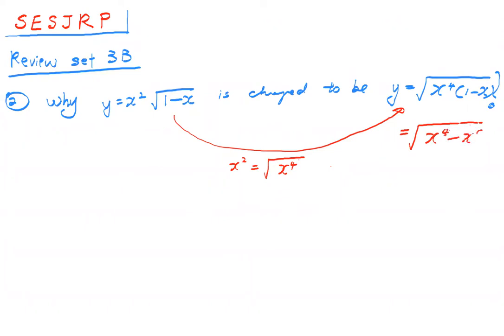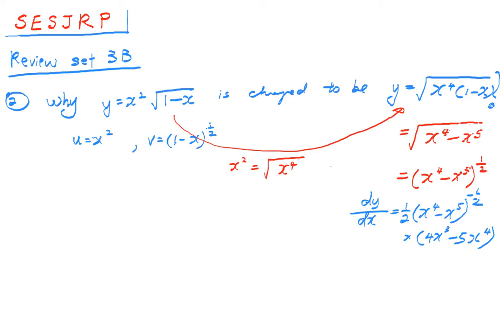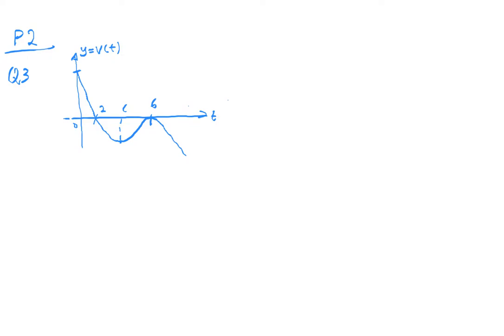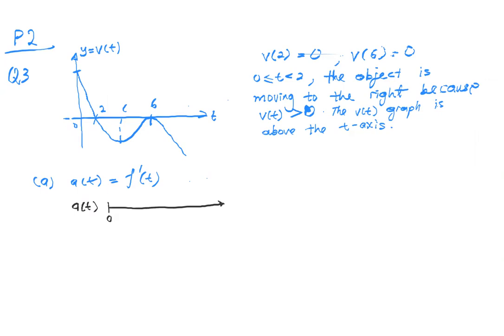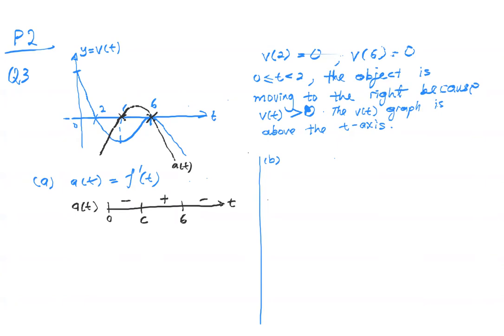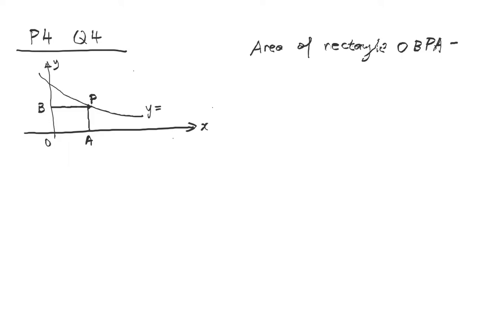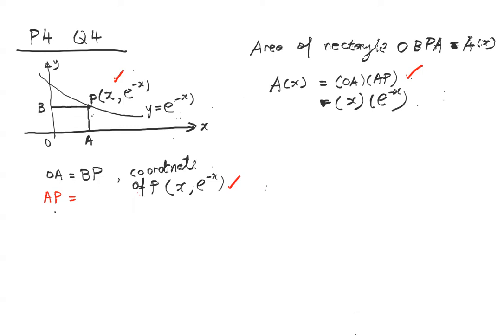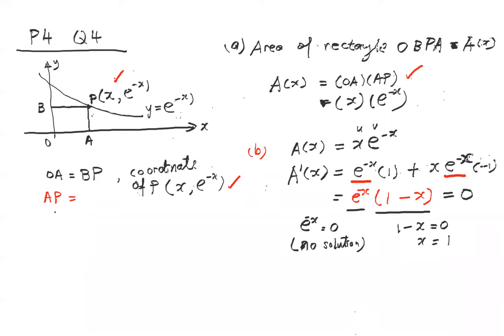5 Apr 8:00 am